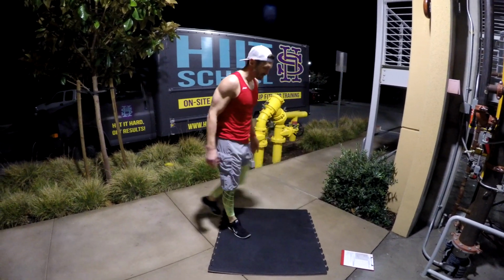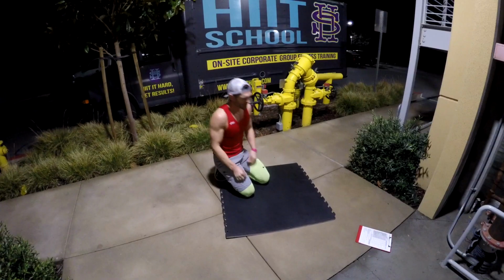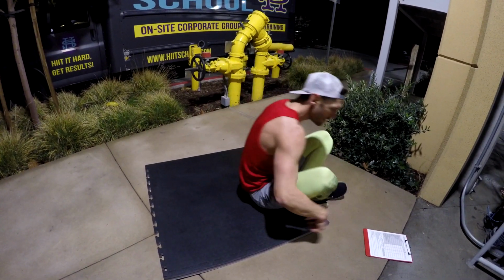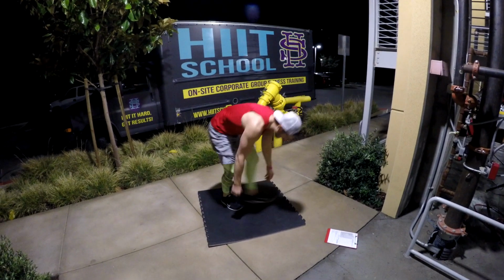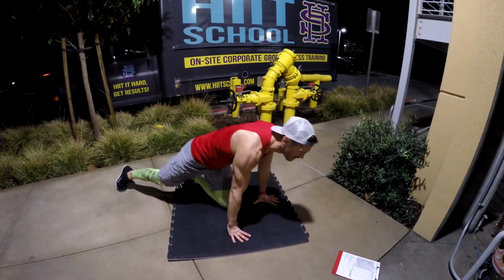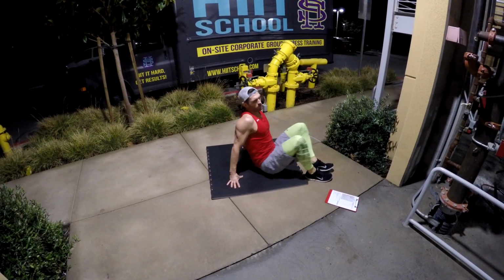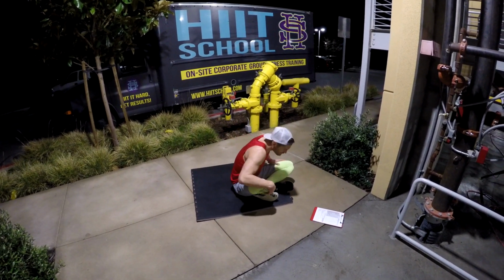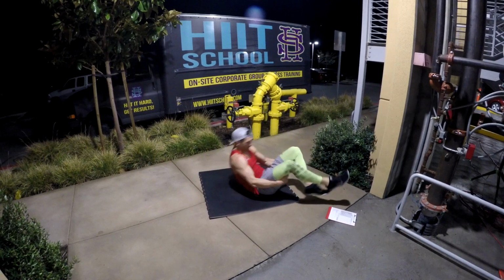Total Body Intro Workout, No Dumbbells Needed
A SIMPLE AND STRAIGHT FORWARD WORKOUT TO START THE NEW YEAR OFF! This was our Intro Workout for our Winter Semester 2019 classes! Body weight only ✔️ Total Body ✔️ HIIT✔️ Perfect for beginners ✔️Perfect for a quick and balanced workout✔️
BEGINNERS
1. Burpees
2. Alternating lunges
3. Push ups from knees
4. Crunchs
5. Squats
6. Sky touches
7. Lying single leg bridge
8. Swimmer's crunches

INTERMEDIATE/ADVANCED
1. Burpees with a tuck jump
2. Alternating jump lunges
3. Push ups with hand release
4. Full sit ups
5. Squat jumps
6. Upper body mountian climbers
7. Lying single crab walk glute bridge
8. Full V-ups

Go for as many reps as possible in a given amount of time (30sec., 45 sec., 60sec.) or until a certain number are completed (20 reps, 40 reps, 60reps) and cycle through for 3 rounds!